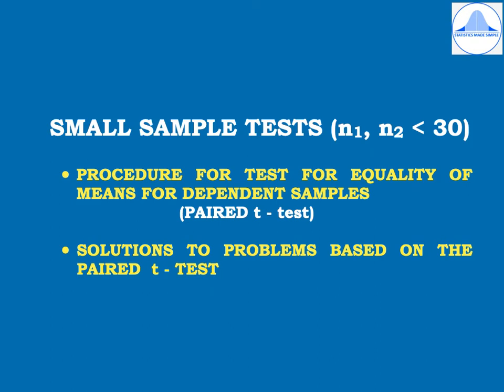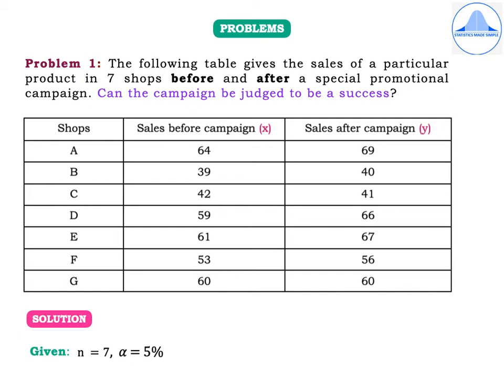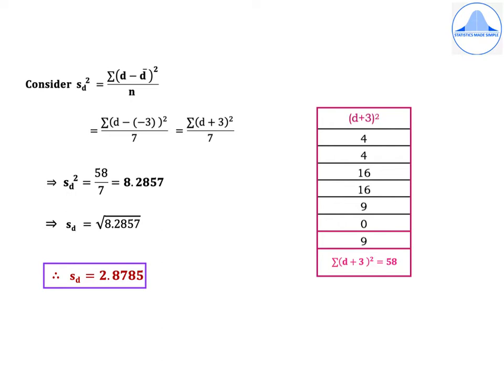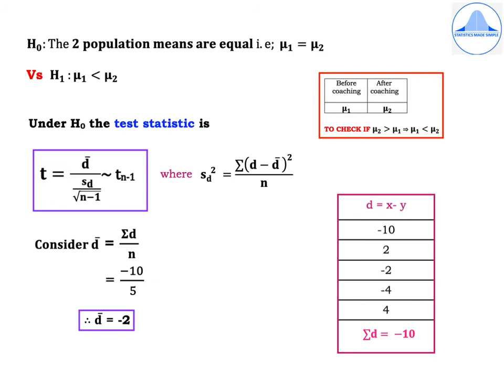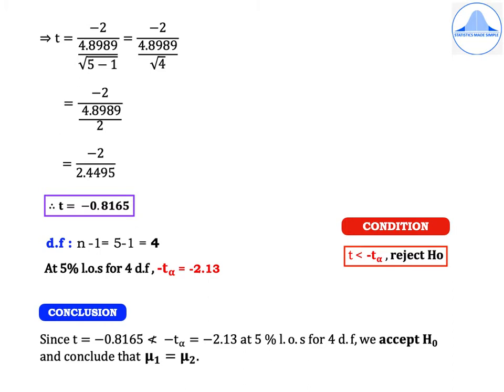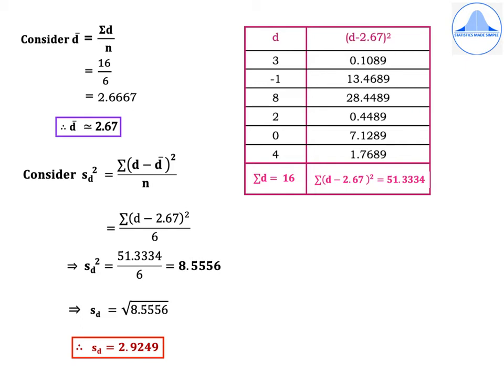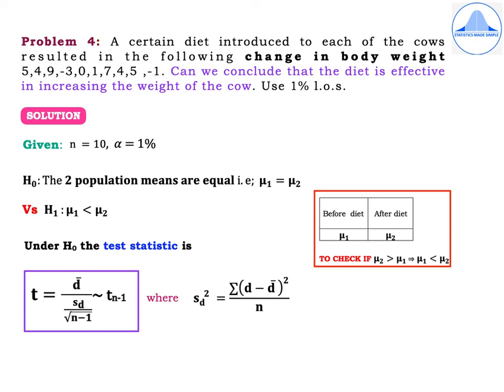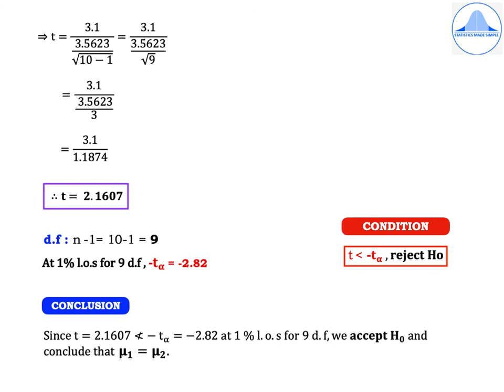PAIRED t - TEST PROCEDURE & SOLUTIONS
In this video, I explain the test procedure for the paired  t - test for equality of means for small samples  which are dependent for two tailed tests, right tailed tests and left tailed tests. I also find solutions to problems based on paired t - test which are important 5 markers.